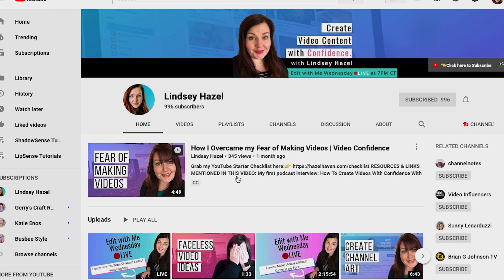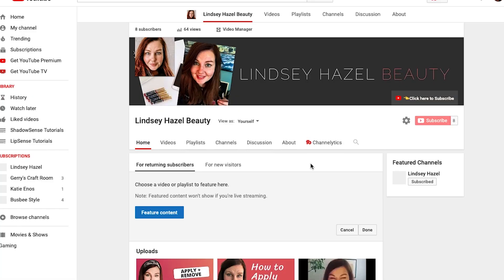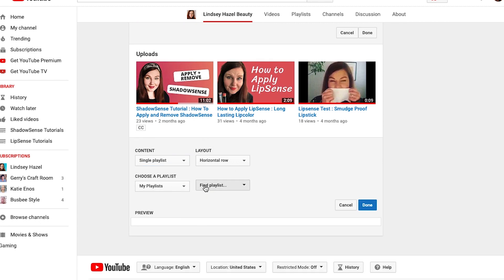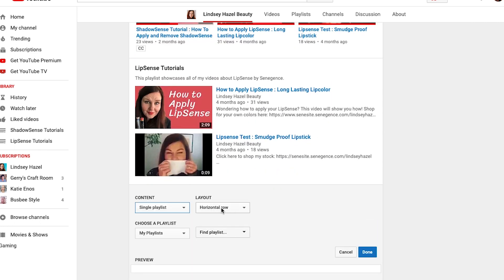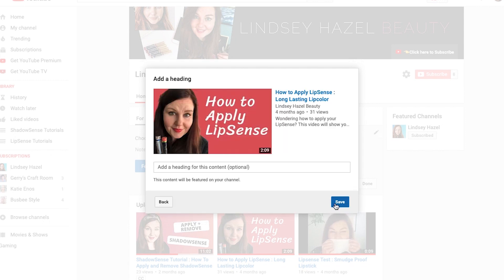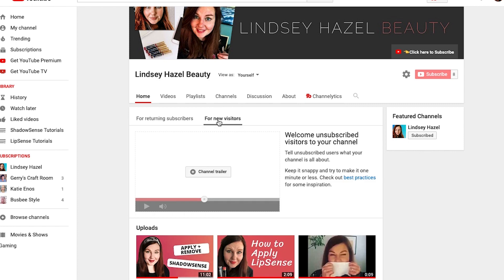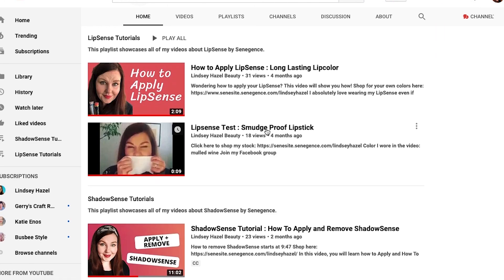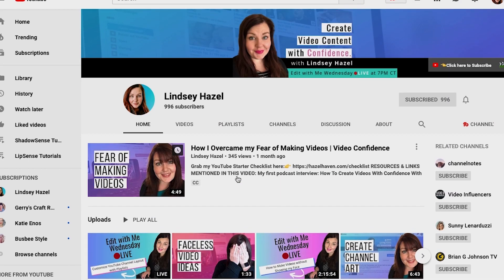Customize Channel Homepage - How to Setup Your YouTube Homepage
Your channel homepage is the first impression that a new subscriber sees when they land on your channel. This video will show you really quickly how to set up your YouTube Homepage so you can customize the channel homepage with ease.

For other helpful videos on watch this:

Send snail mail here:
Lindsey Hazel